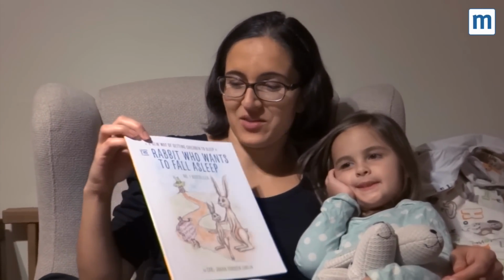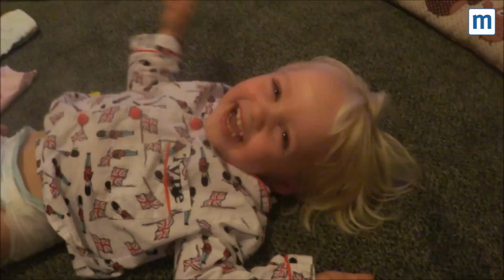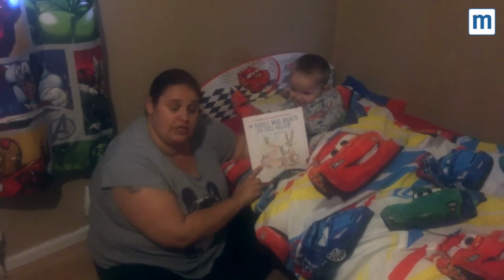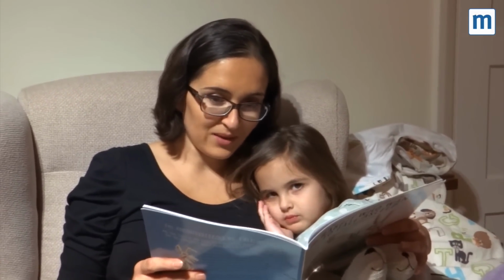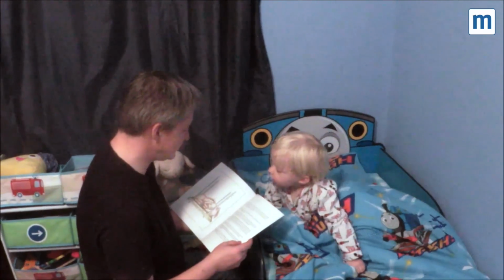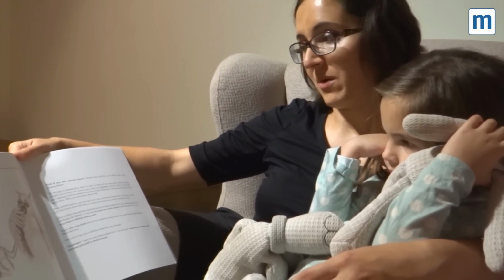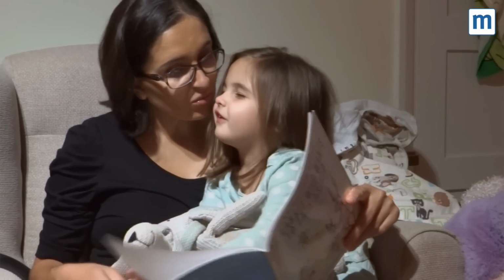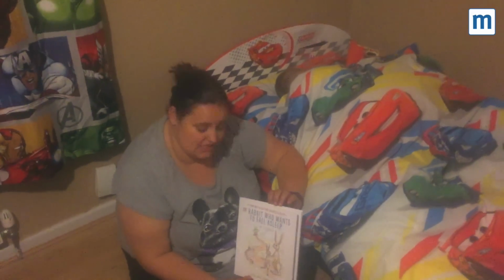The Rabbit Who Wants to Fall Asleep | Review | Mumsnet bloggers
Here, three families put The Rabbit Who Wants To Fall Asleep by Carl-Johan Forssén Ehrlin  to the test. See how they got on!

Are bedtimes tricky in your house? Do your little ones find it hard to settle down to sleep? Tired parents, help is here with The Rabbit Who Wants to Fall Asleep! This no.1 bestseller and ground-breaking bedtime book by Carl-Johan Forssén Ehrlin is a simple story which uses an innovative technique to bring a calm end to your child’s day, helping them relax and fall asleep.

Find out more about the book and read the rave reviews from parents on the Ladybird blog: po.st/3lrZoT